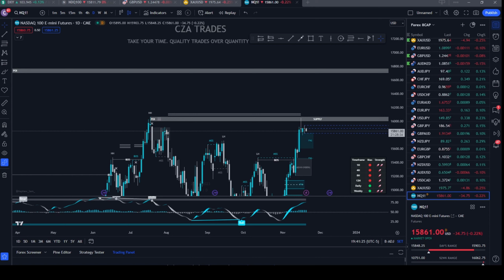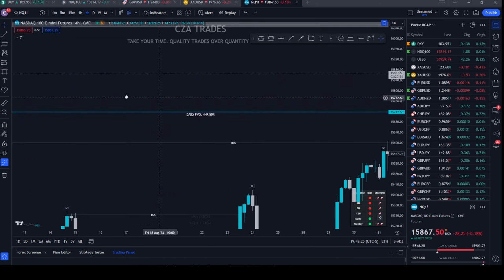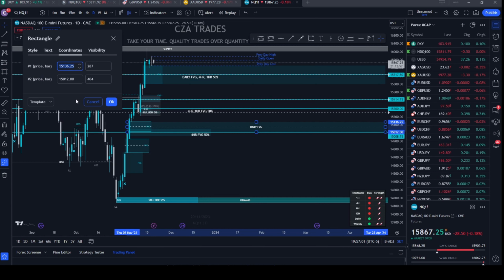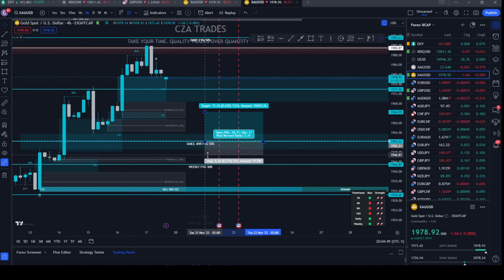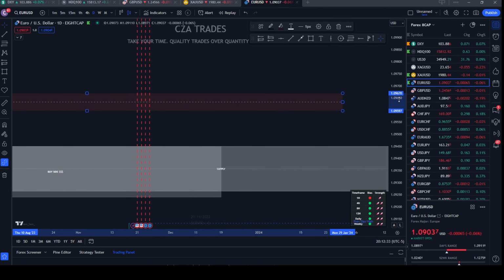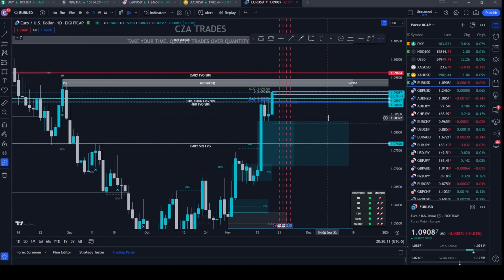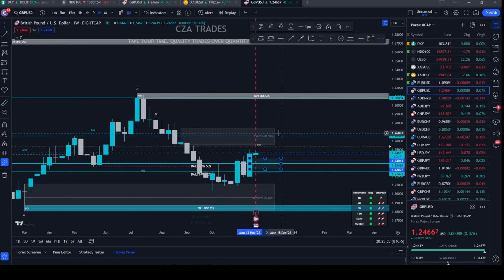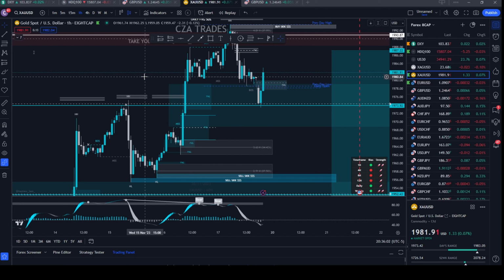CZA Sunday Futures and Forex Sessions Nov 19 2023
Get Funded with APEX FUTURES

Join EZAlgo Community with over 30k Members
80% WIN RATE EzAlgo Indicator

CFTC RULE 4.41 – HYPOTHETICAL OR SIMULATED PERFORMANCE RESULTS HAVE CERTAIN LIMITATIONS. UNLIKE AN ACTUAL PERFORMANCE RECORD, SIMULATED RESULTS DO NOT REPRESENT ACTUAL TRADING. ALSO, SINCE THE TRADES HAVE NOT BEEN EXECUTED, THE RESULTS MAY HAVE UNDER-OR-OVER COMPENSATED FOR THE IMPACT, IF ANY, OF CERTAIN MARKET FACTORS, SUCH AS LACK OF LIQUIDITY. SIMULATED TRADING PROGRAMS IN GENERAL ARE ALSO SUBJECT TO THE FACT THAT THEY ARE DESIGNED WITH THE BENEFIT OF HINDSIGHT. NO REPRESENTATION IS BEING MADE THAT ANY ACCOUNT WILL OR IS LIKELY TO ACHIEVE PROFIT OR LOSSES SIMILAR TO THOSE SHOWN Join EZAlgo Community with over 26k Members
80% WIN RATE EzAlgo Indicator